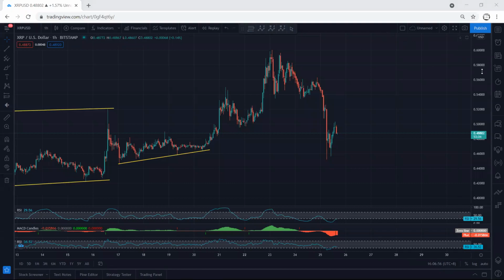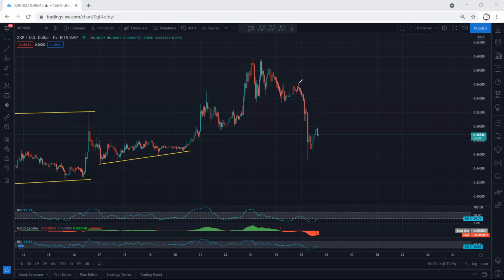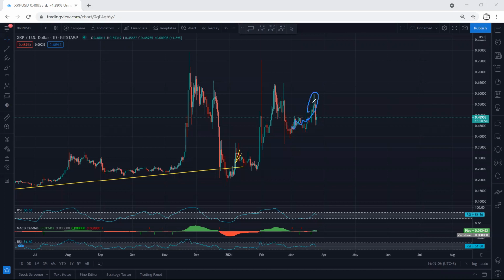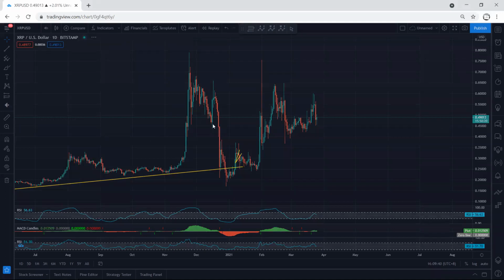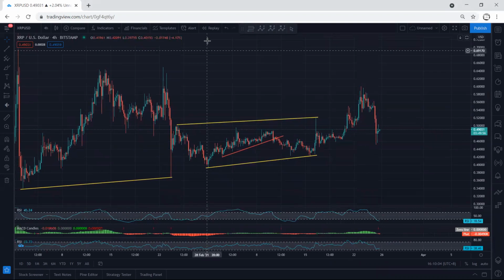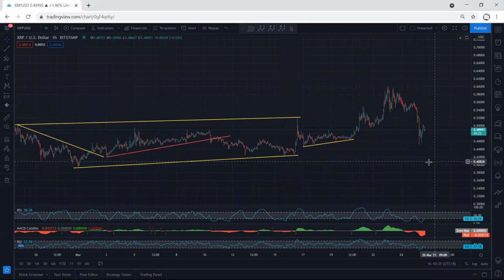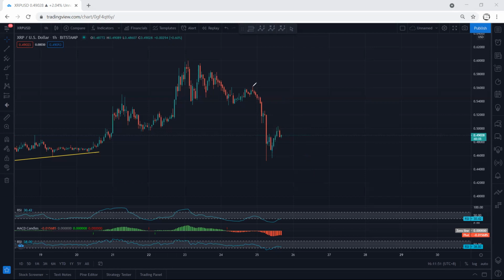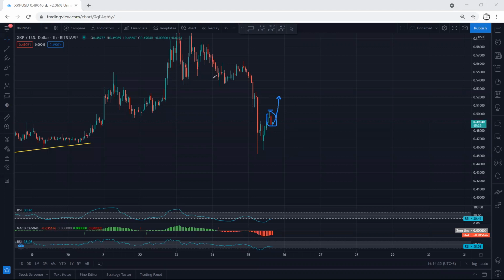XRP - Ripple Technical Analysis for March 25, 2021 - Ripple - PRICE UPDATE